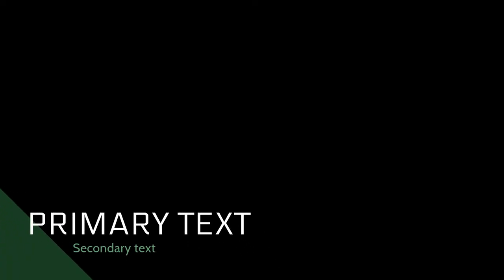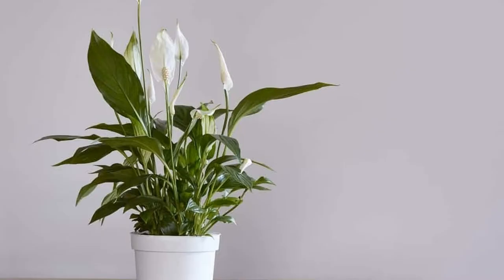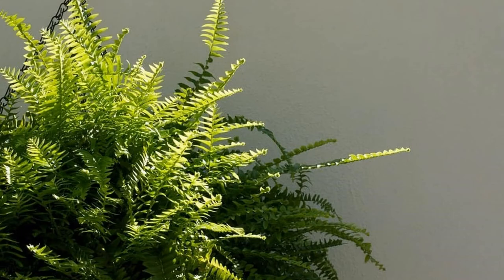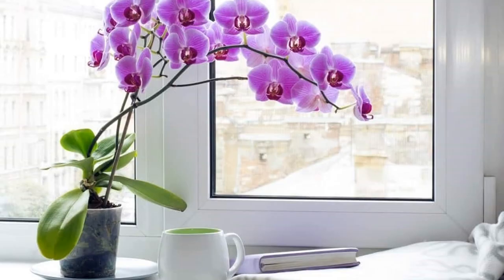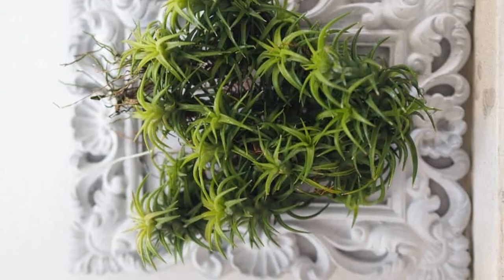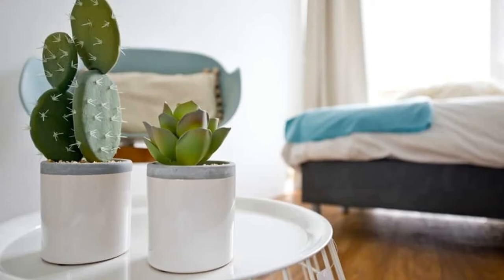8 Indoor Plants That Absorb Humidity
8 Indoor Plants That Absorb Humidity

We live in a moist area; therefore,   it is essential to containing a dehumidifier working nearly 24/7. However,   we can also acquire plants that reduce moisture in our homes.   This is good as any time we can do a bit naturally,   and it is a no brainer.   See some plants that reduce indoor humidity.
Mustiness,   wetness,   and winter mildew in the home are created by excessive moisture,   which can affect human health.   Solutions such as dehumidifiers can be operative; however,   plants can be a superior solution.
Keeping an ideal level of humidity inside the house is significant for a healthy life.   Start carrying these humidity absorbing houseplants that can decrease moisture level and promise healthy life and comfort.